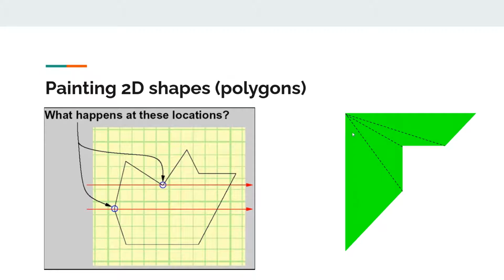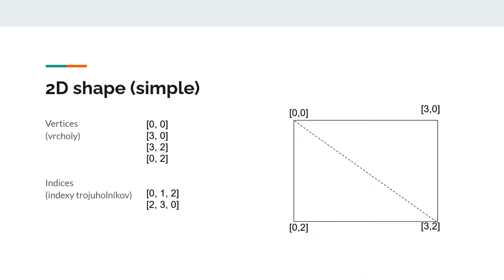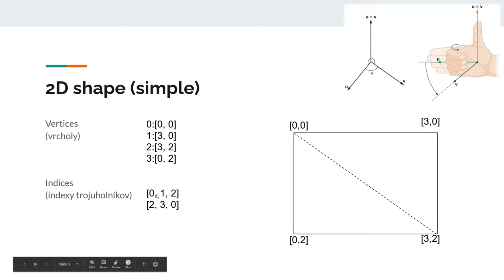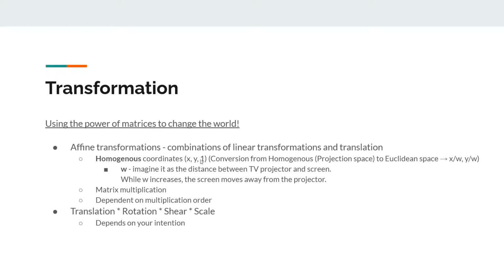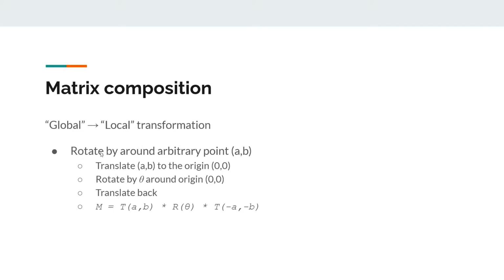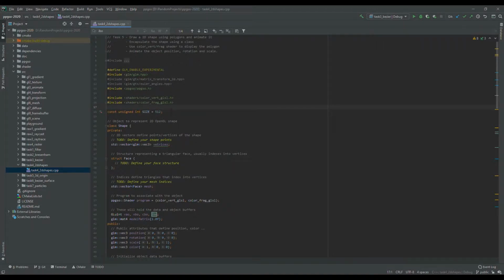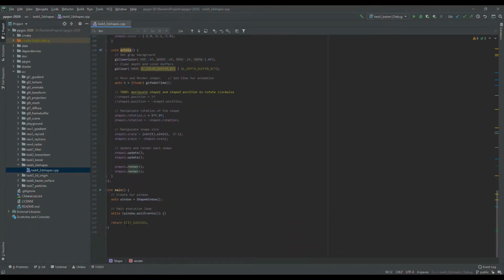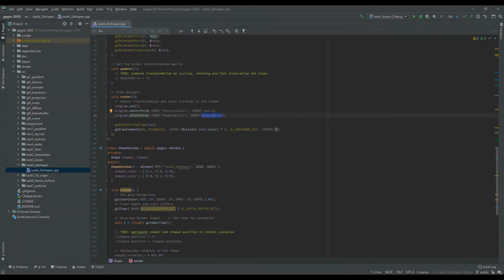PPGSO Task 4 EN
PPGSO minipresentation with another weekly task.
2D shapes and 2D transformations